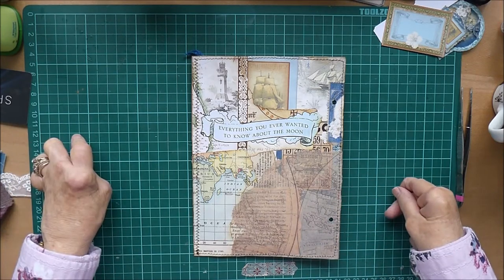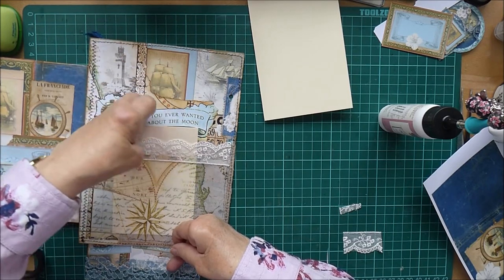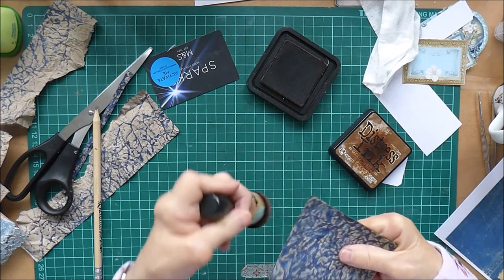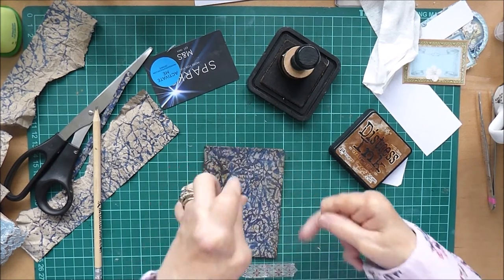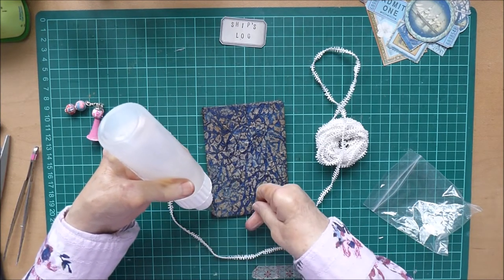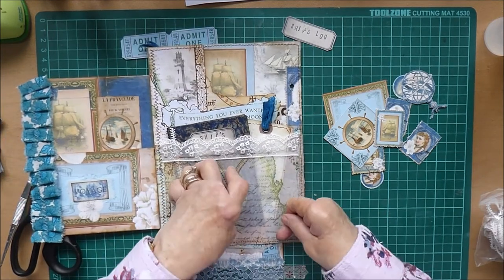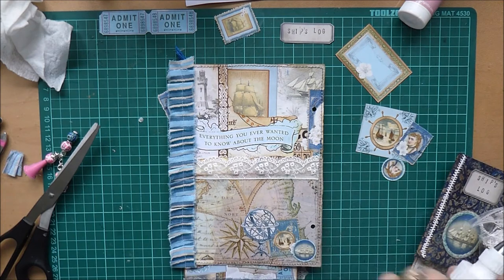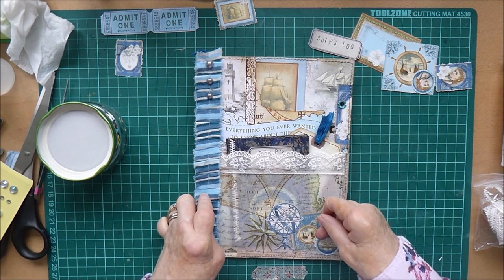Continuing working in my Vintage Travel Journal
I turned over the page from the last video and kept on working to complete the page on the other side